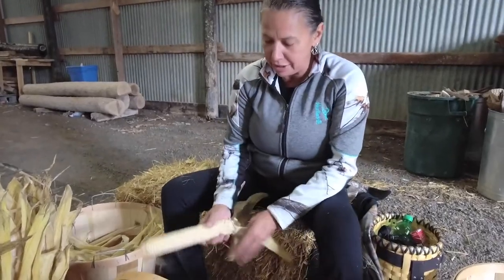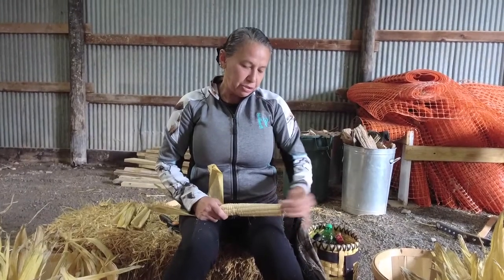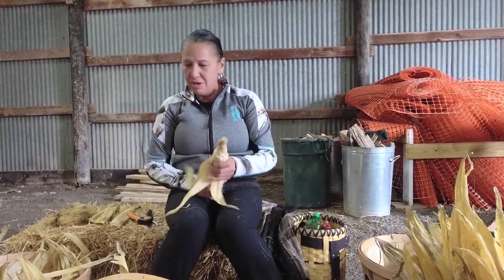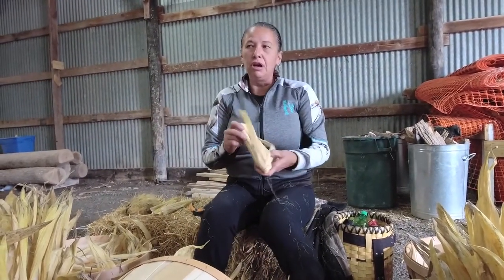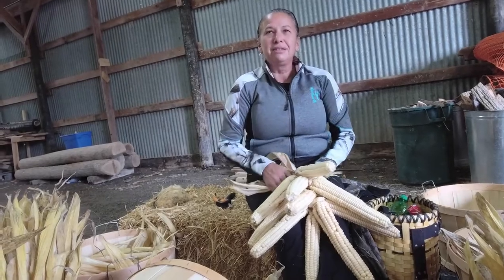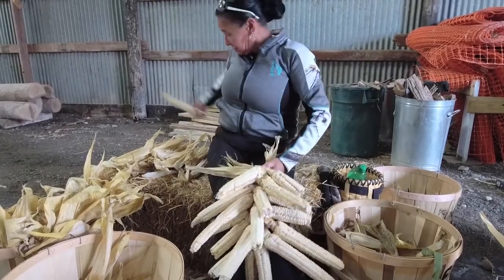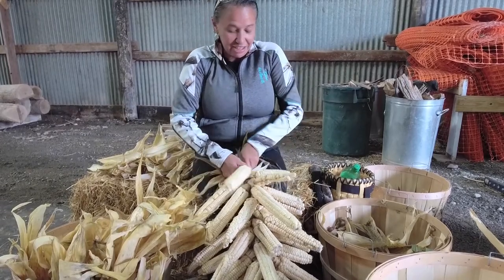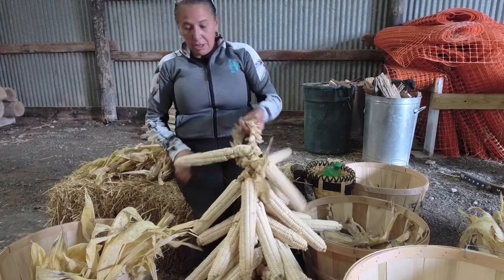2021 Ganondagan Husking Bee: A conversation with Angela Ferguson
Fall of 2021 Ganondagan State Historic Site and the Iroquois White Corn Project hosted their Annual Husking Bee. We sat down with a few of the community volunteers to discuss the importance of Traditional Diets, Food Sovereignty, White Corn, Traditional Practices and Community Building.